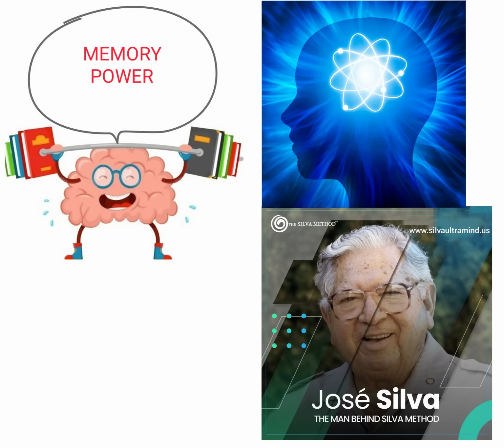Improve Memory with The Silva Method Techniques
Memory improvement using the Silva method techniques
Joining the thumb and index and middle fingers together in a circular curved shape can instantly reach a higher level of mind and improve memory recall.

By using a Silva Method technique called "The Mirror of the Mind," you can learn how to consciously enter your "programming level" and examine your own will, reason with yourself, come to understand yourself better, and change your mind forever!